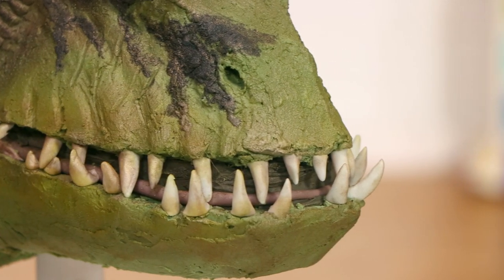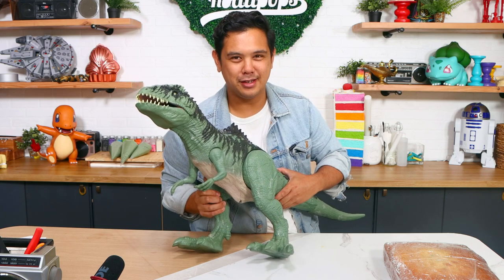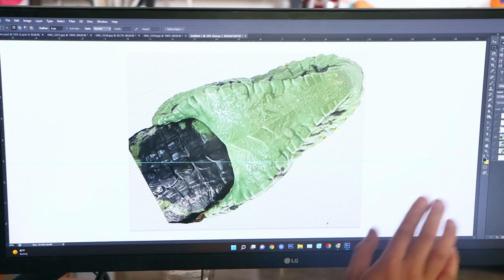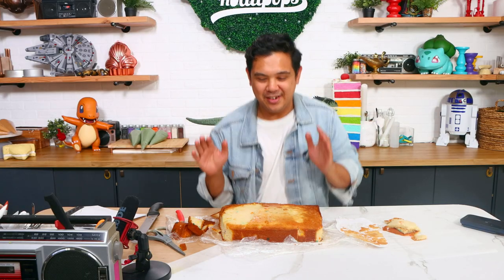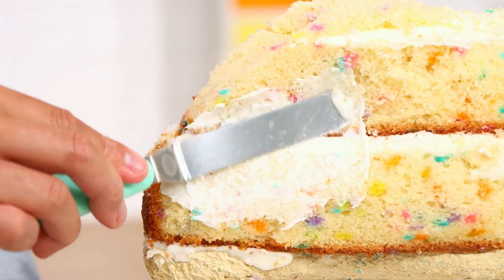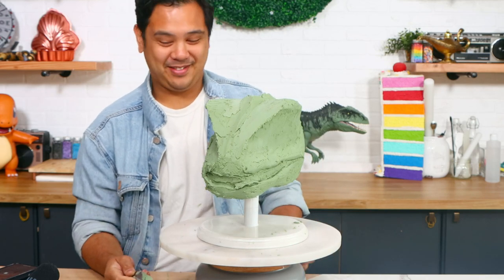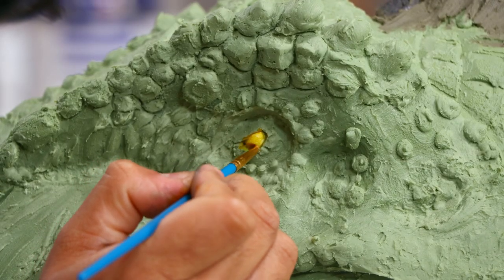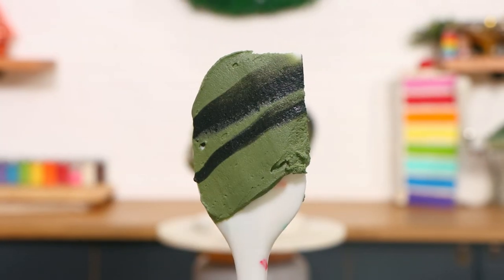Jurassic World Dominion Giganotosaurus CAKE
I loved creating this Jurassic World Dominion Giganotosaurus Cake. There is a hole in my heart and it needs to be filled with dino cakes.